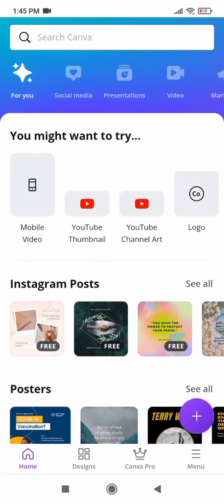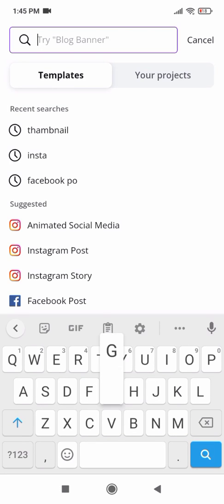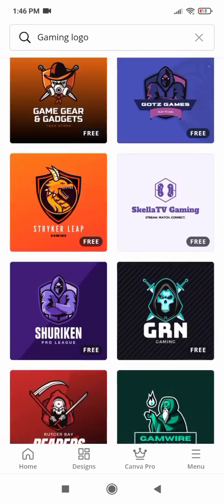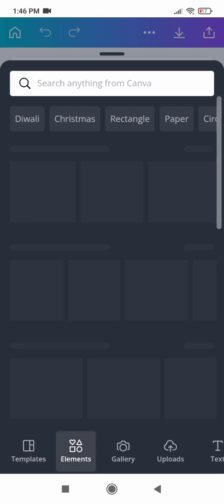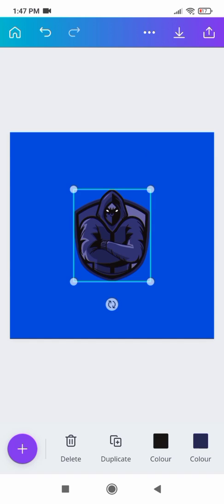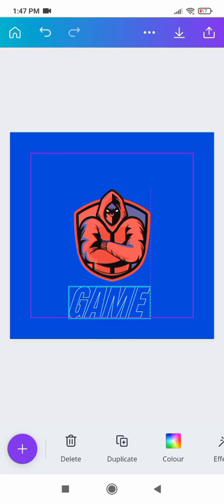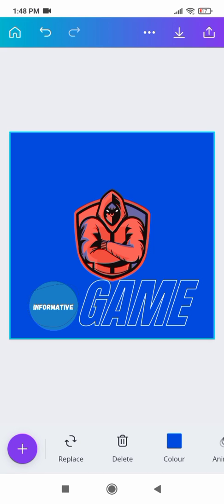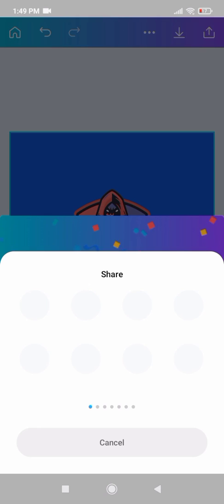How to create Gaming Logo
Hello Friends..

Welcome to Informative Channel.
A world that contains useful and helpful information, to shape, train, instruct, and educate you.

Its our 4th tutorial on Canvas. I hope This video is very helpful for you., so please if this video is helpful for you Like it, and Subscribe to our YouTube channel to stay connected with us. Thanks